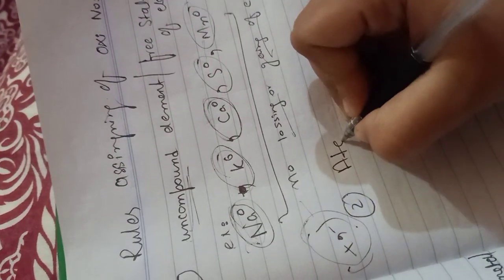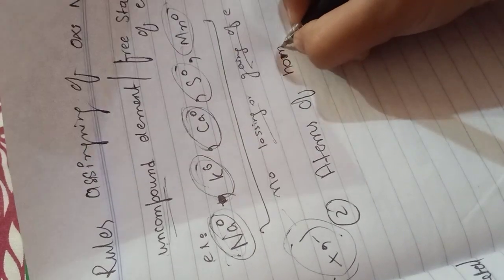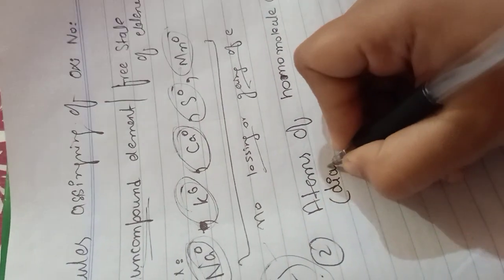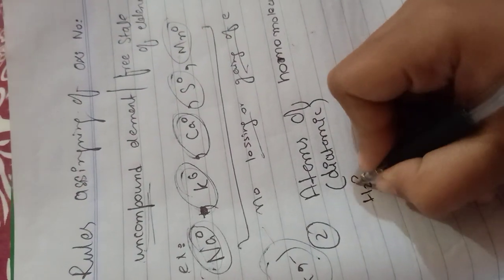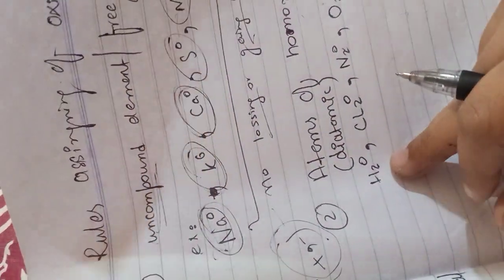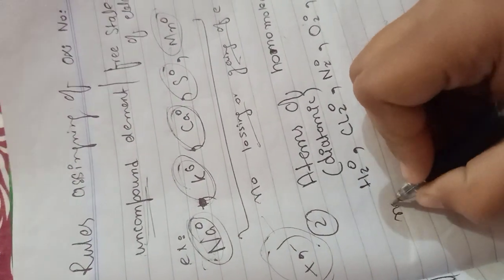6 rules assigning of oxidation number in detail